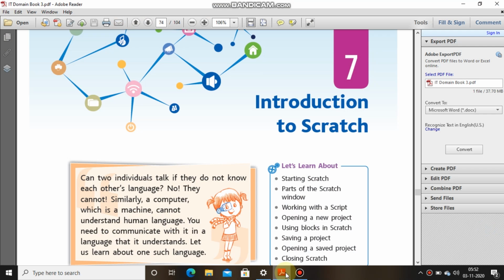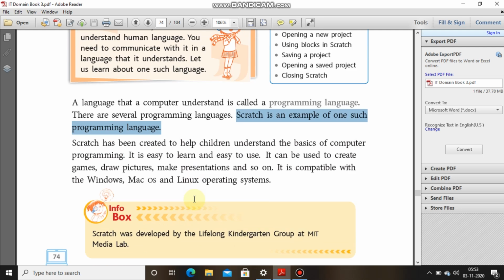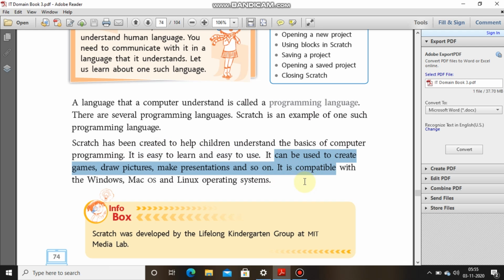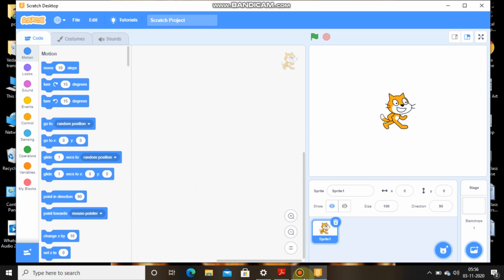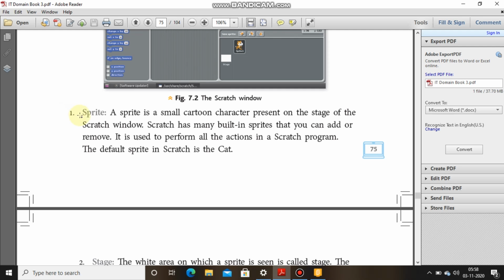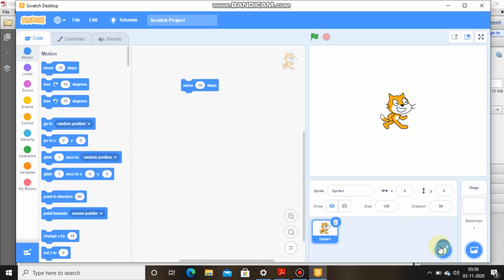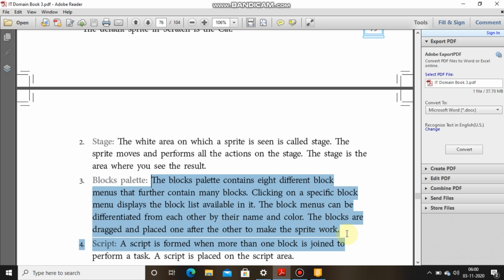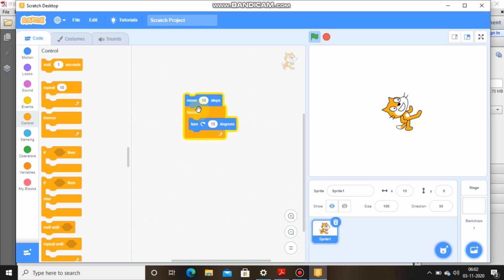Class III part II